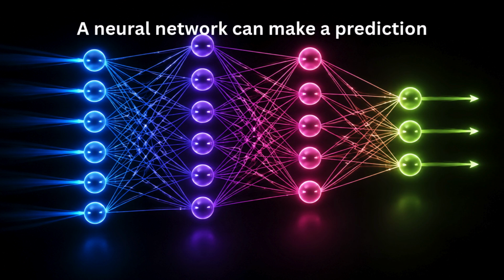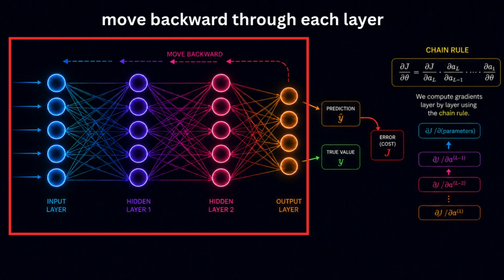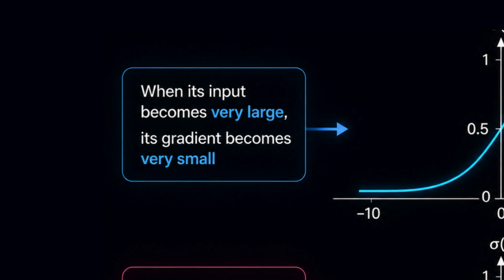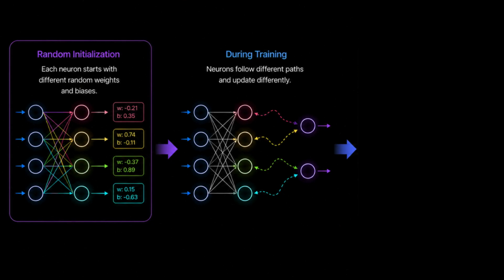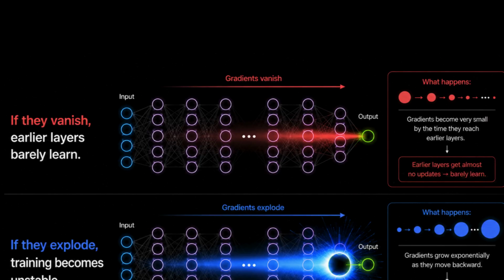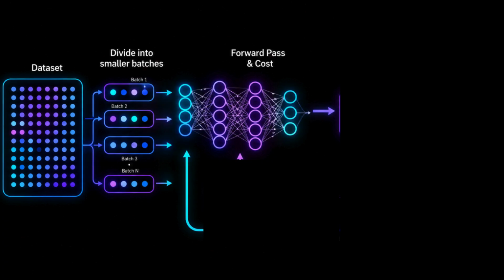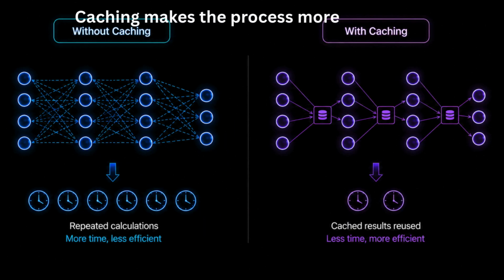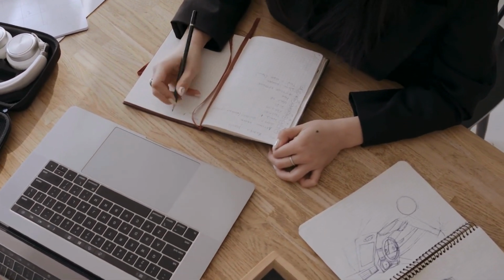Backprop & Improving Neural Networks in 4 Min | Stanford CS229 | L - 11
How does a neural network know which weights and biases to change when its prediction is wrong?

In this video, we explore the core ideas behind training neural networks, including forward propagation, backpropagation, gradient descent, activation functions, initialization, normalization, and optimization.

You'll learn how backpropagation uses the chain rule to calculate gradients throughout the network, why caching makes training more efficient, and how gradient descent uses those gradients to improve the model.

We also explore why activation functions like Sigmoid, Tanh, and ReLU behave differently, how poor initialization can create symmetry problems, and why normalization can make training more stable.

Topics covered:

Forward Propagation

Backpropagation

Chain Rule

Cost Function

Gradient Descent

Sigmoid

Tanh

ReLU

Weight Initialization

Xavier and Glorot Initialization

Normalization

Vanishing Gradients

Exploding Gradients

Momentum

From calculating predictions to sending gradients backward through multiple layers, these techniques form the foundation of how modern neural networks learn.

Next Video:
Debugging ML Models and Error Analysis — learn how to identify why a model performs poorly and decide what to fix first.